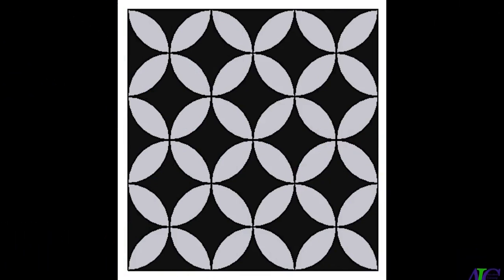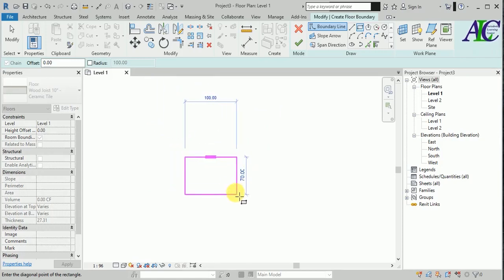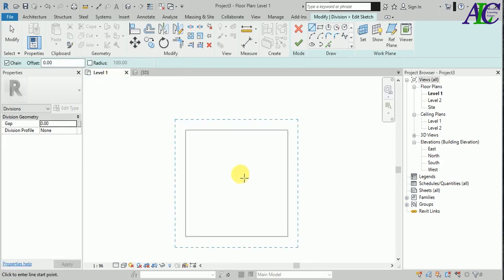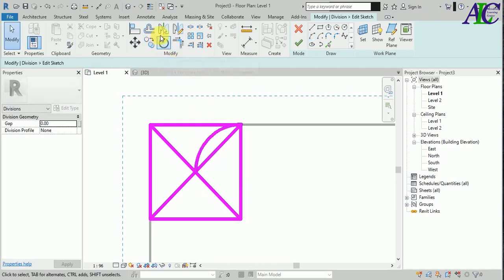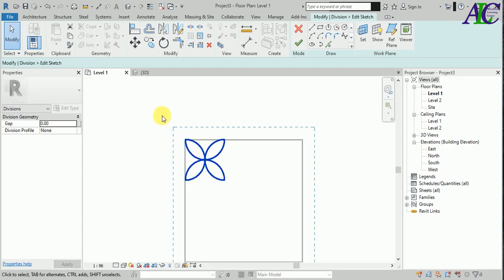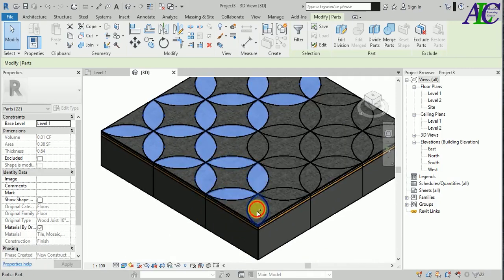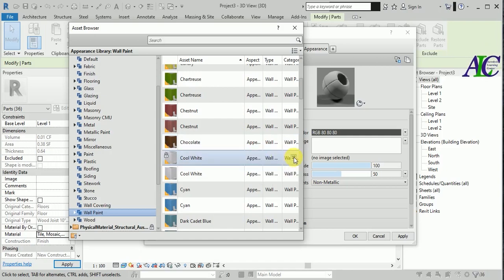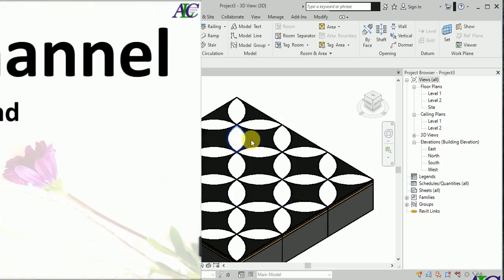Custom floor design in Revit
In this tutorial [ custom floor in Revit ], you will learn how to create a custom floor design in Revit and make what kind of pattern you want. for more Revit tutorials in the links below: 👇👇👇